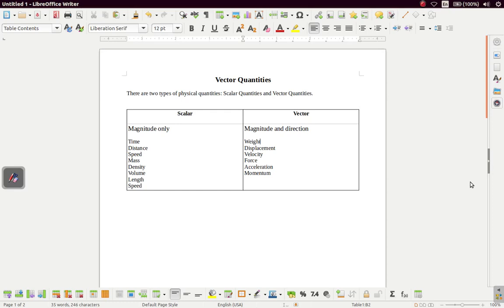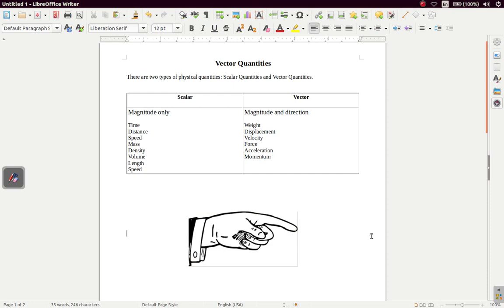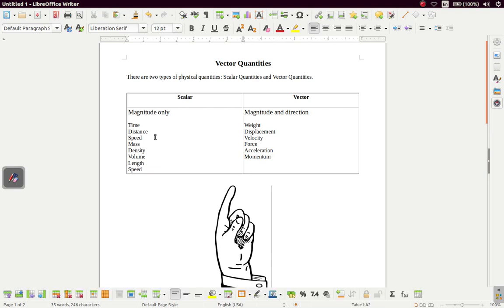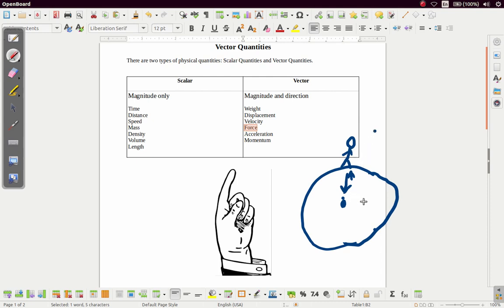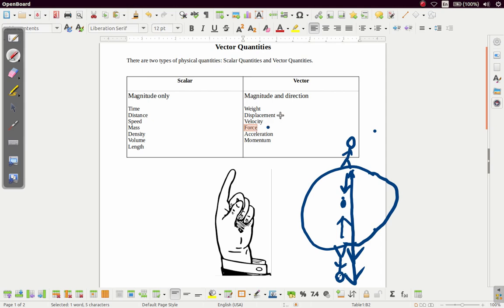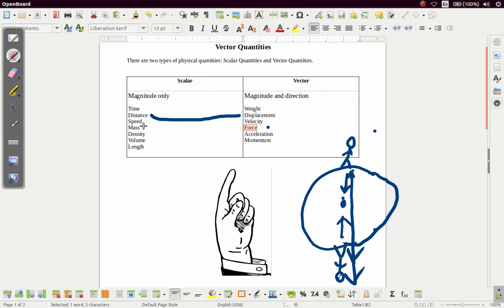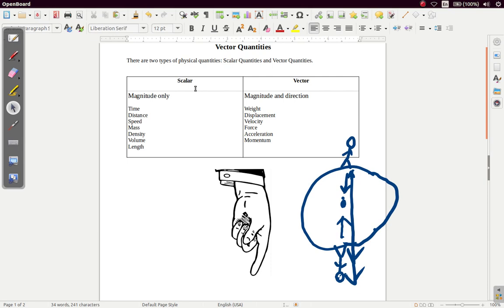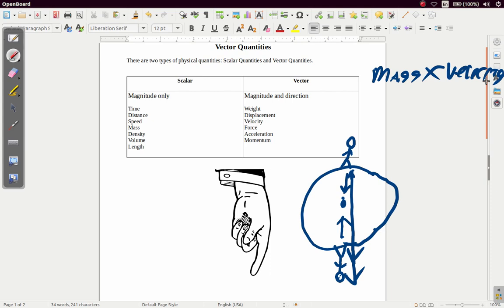Vector Quantities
Mathematics Class